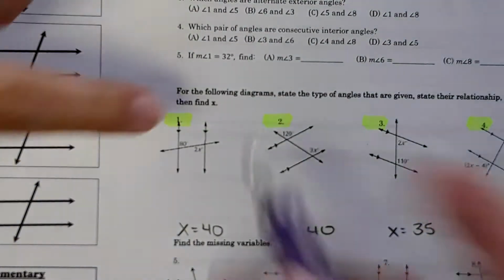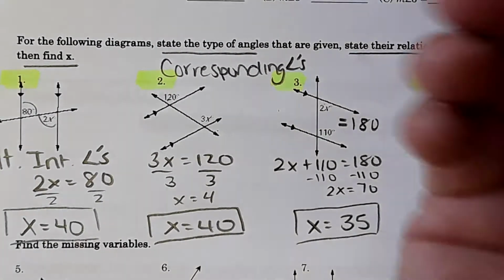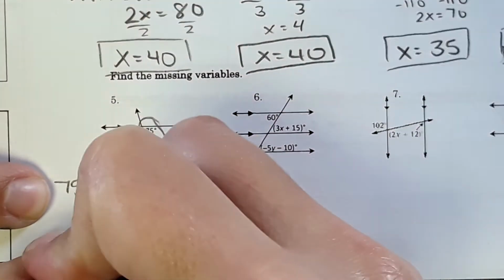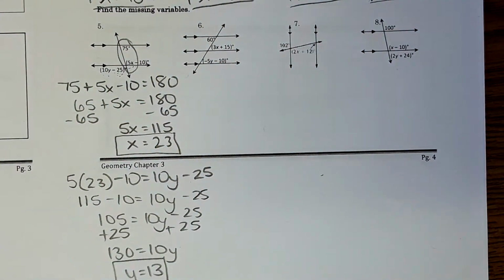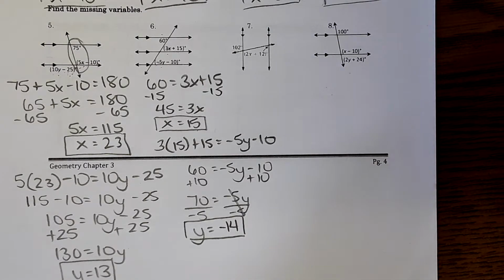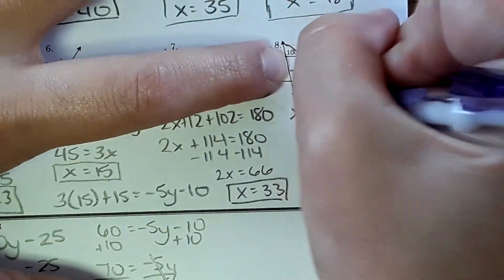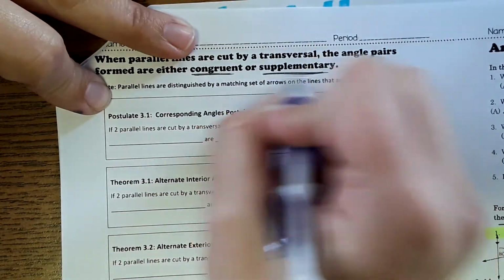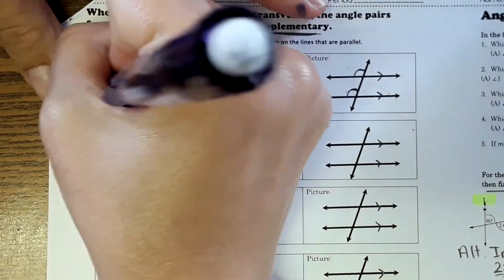Geometry Lesson 3-7b: Parallel Lines and Transversals